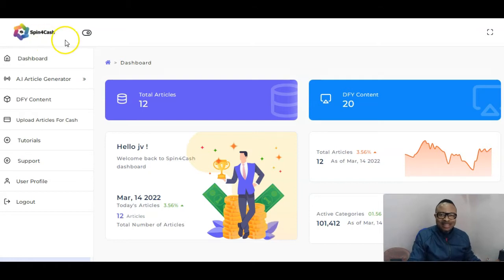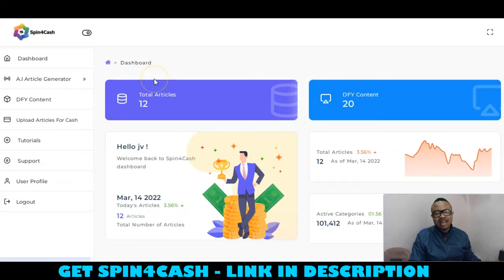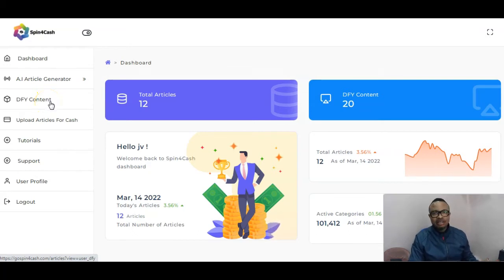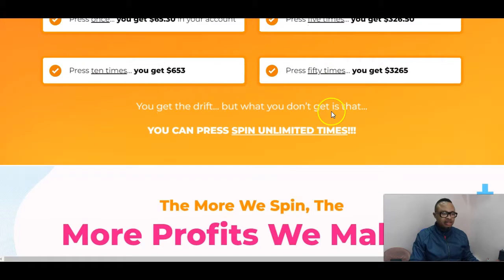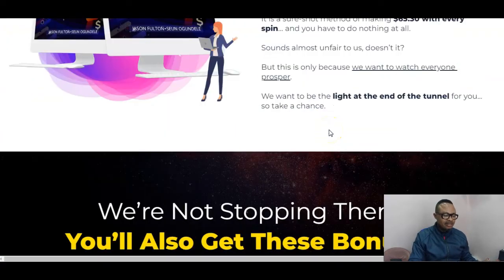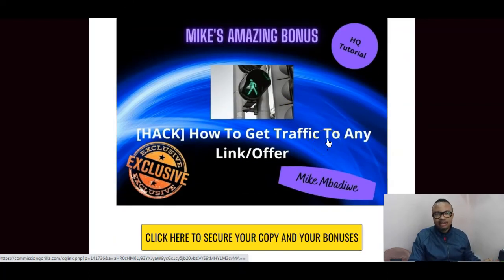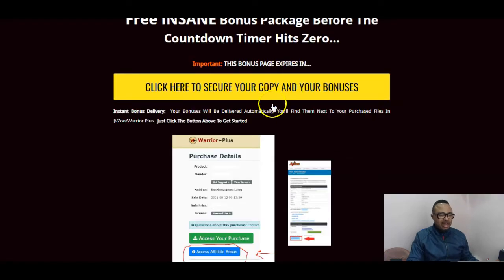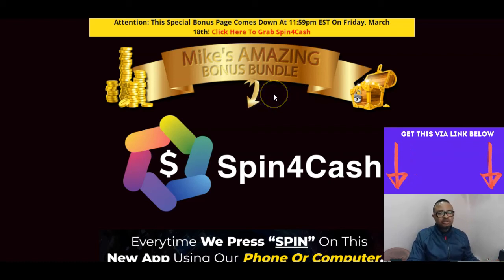🔥Spin4Cash Review 🔥 Spin4Cash Demo 🔥 How To Make Money With Other Peoples Content🎁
A Must See FREE Training Webinar || How To Make $10K Monthly.

Today I show you how to make money spinning other people's content like articles on special platforms that monetize such content for profits. It is an amazing hack that can spin commissions and profit on autopilot. If making passive income is your desire, this amazing product is one you may definitely need.

What is Spin4Cash?
👉Software That Pays Every Time YOU SPIN OTHERS Articles & Content
Let me explain how simple this is…You take OTHERS’ articles & content (so you don’t write a single word).

👉Once Spin4Cash Is Activated, We Enjoy A String Of *PERMANENT* $65.30 Payments Over n’ Over...
👉24/7 *PROFITS*, We’re Making Money Day And Night With Spin4Cash…
👉Just Press "Spin", Pays Us $65.30 Every Time...
👉Spin4Cash Makes Us Money NONSTOP, 24/7…
👉29 Beta Testers Made $31,813.91 With Spin4Cash…
👉98% Of Beta Testers Profited Within 12-24 Hours…
👉We Use Other People’s Content To Earn With...
👉100% Legal & Ethical…
👉ZERO Experience Required For You To Make Money Online…
👉No learning curve & easy 365-days refund policy
👉We’ll Pay You $300 If You FAIL

More Benefits:
👉Attain Financial Freedom...
👉Quit Your 9-5...
👉 Vacations Whenever You Want...
👉New Home…
👉Cash In The Bank…
👉Peace Of Mind & Happiness...
👉Secure Your Kids Future…

 TIMESTAMPS:
00:00- Spin4Cash Review
00:10- Spin4Cash Review Intro
03:00- Spin4Cash Software Members Area
03:40- Spin4Cash Sales Page Review
08:00- My Amazing Bonuses For Spin4Cash
10:25- FE & Upsell Prices For Spin4Cash
10:40- Spin4Cash Review Outro

Inspired by Baddie In Business video called: NEW WAY To Make Money Online in 2022 WITHOUT Online Business! URL

Inspired by Aizaz Engineer video called: Instagram se paisa kaise kamaye | earn money from Instagram | born on Instagram earn money | reels. URL

Inspired by Next Step video called: Upload Gaming Videos and Make Money | Copy Paste Videos | Earn $1000 With Facebook Page & Reels. URL